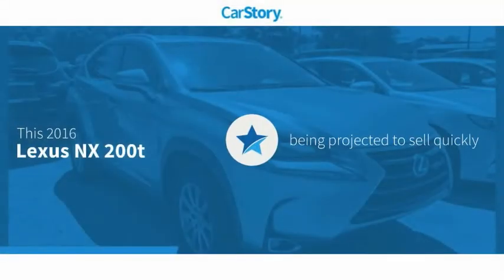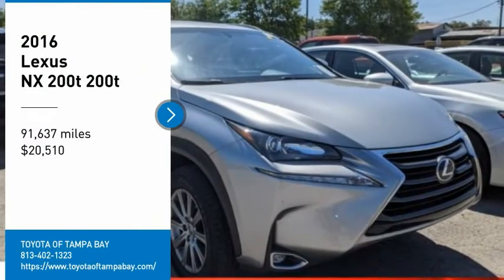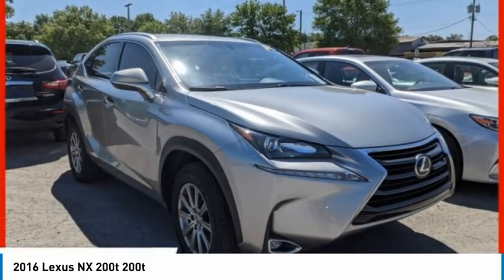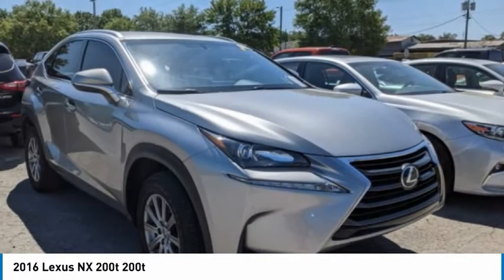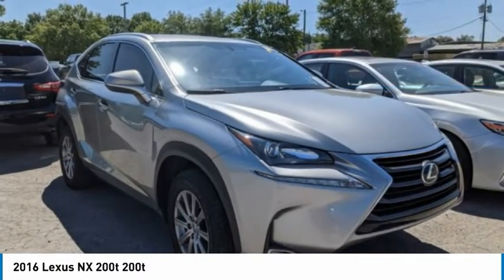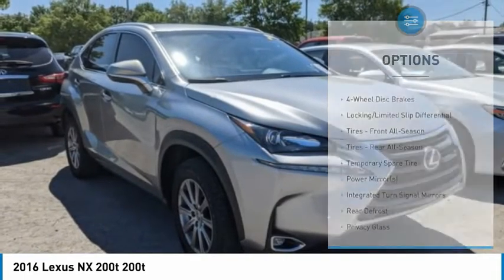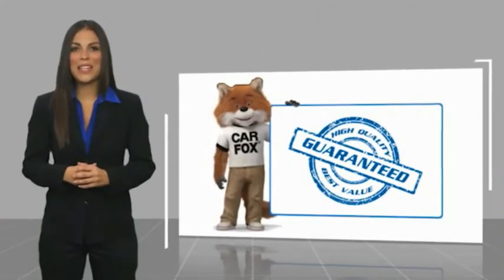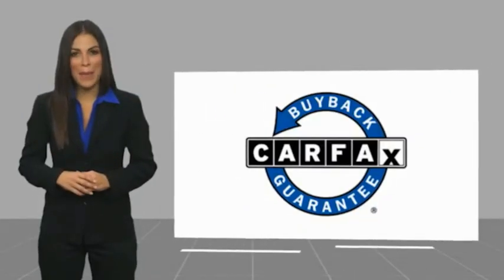2016 Lexus NX 200t 039646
2016 Lexus NX 200t 200t

Pick up this  2016 Lexus NX 200t, available today at TOYOTA OF TAMPA BAY. This could be the one you've been searching for.